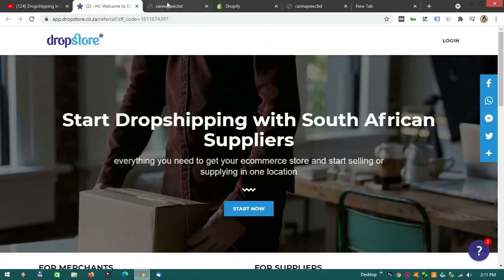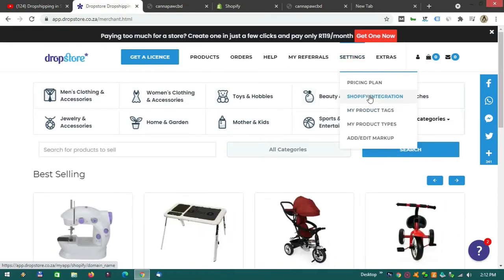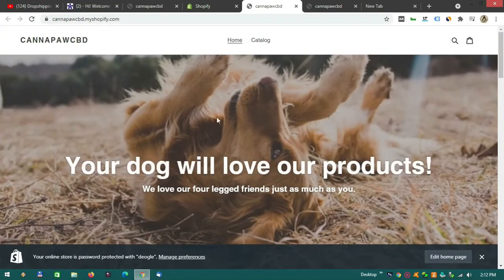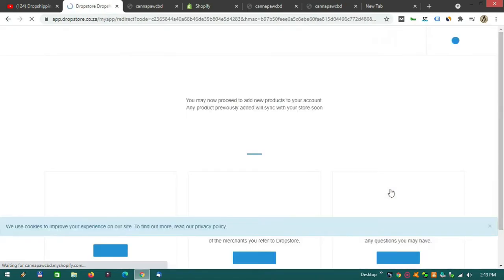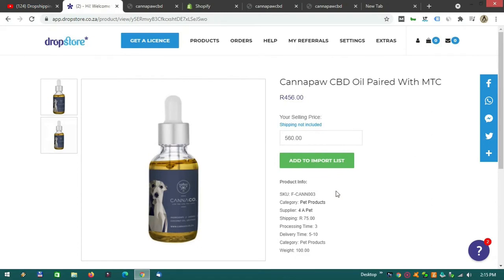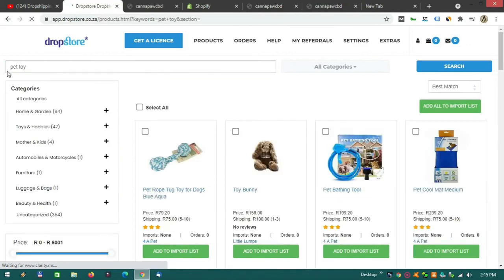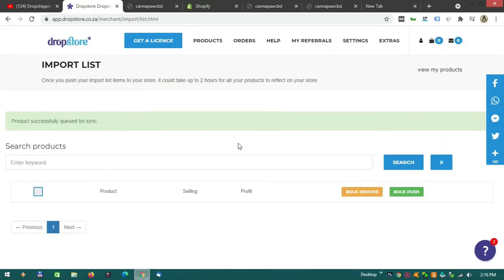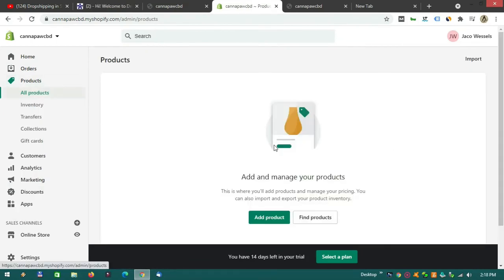Dropstore and Shopify, How to push products to your dropshipping store in South Africa.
Still my best and favourite way to earn REALLY great money

In this video, we will cover what you will need to know to push products from your Dropstore account to your Shopify store. It is pretty simple and straightforward video.
Part 3

The video is perfect for any beginner to intermediate users.

How to start a dropshipping store with Shopify in South Africa